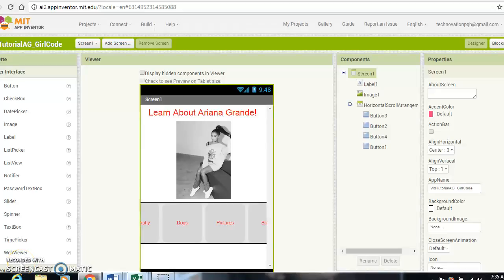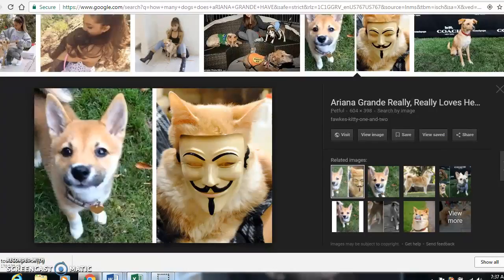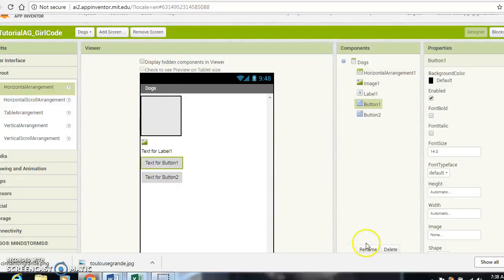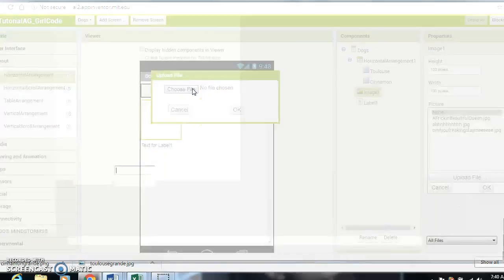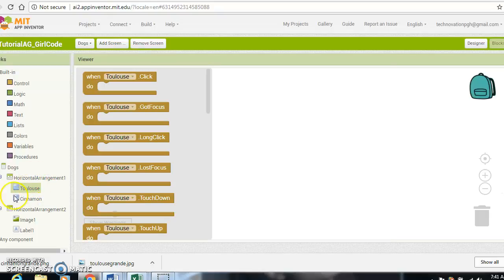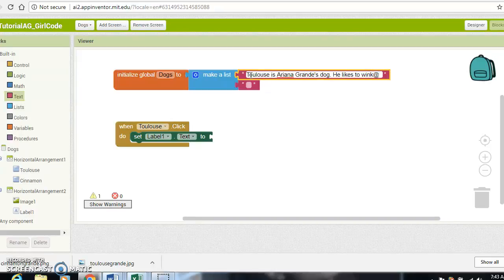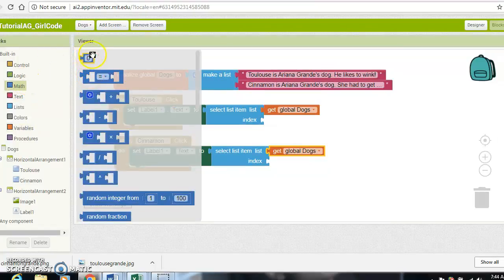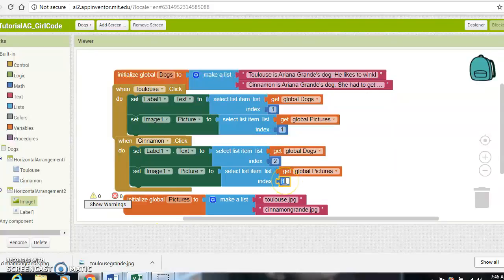Girl Code - Variables and If Statements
Today, Amira teaches you about variables and if statements.